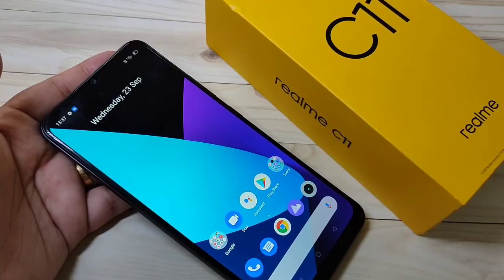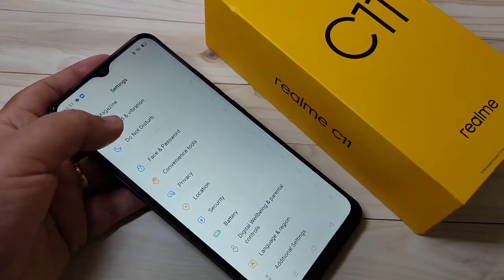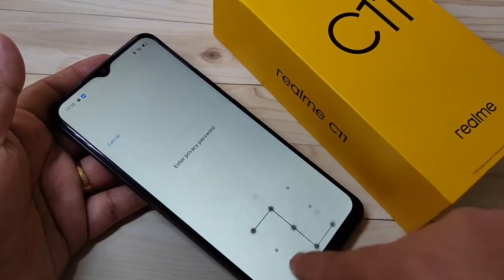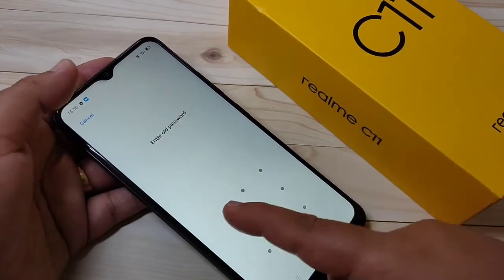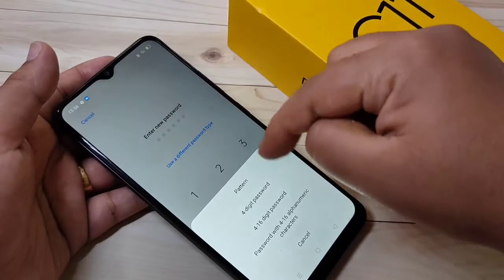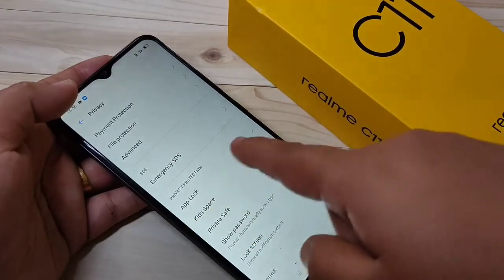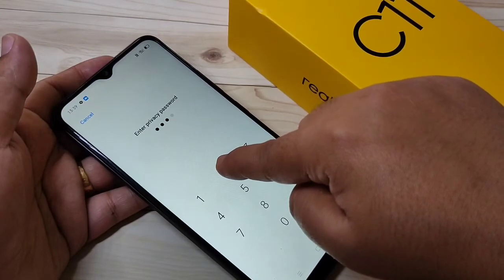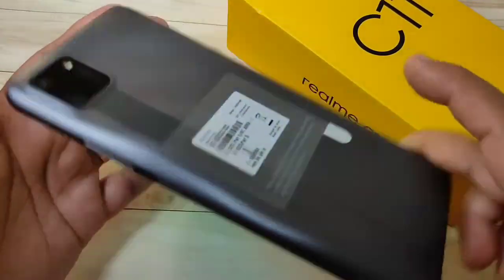Realme C11 | How To Change Privacy Password in Realme C11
Hi friends this video shows you that how to change privacy password in realmec11